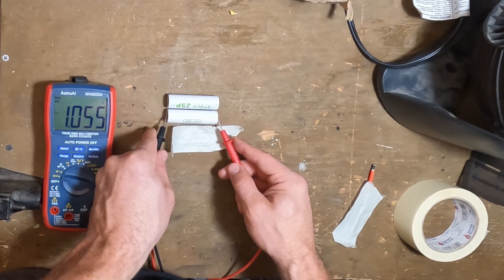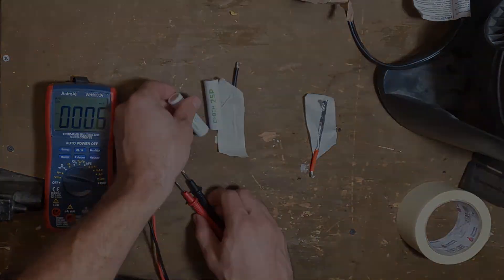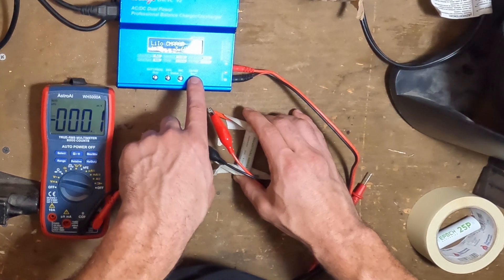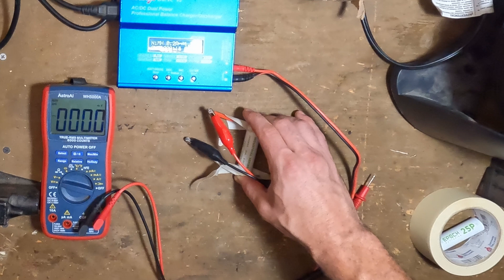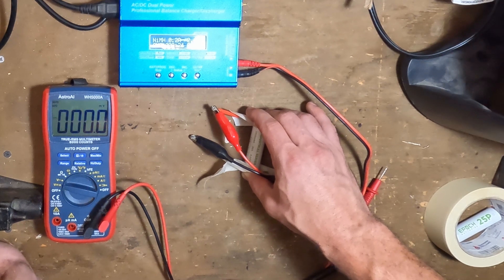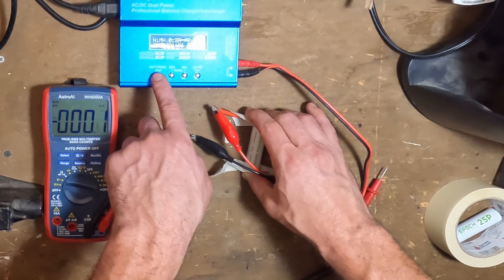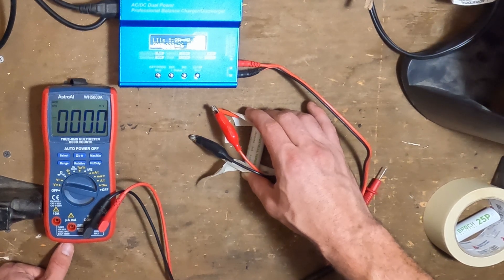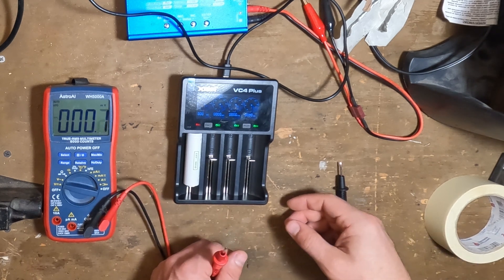How To Revive Low Voltage Lithium Ion Cells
Time Stamps:
0:00 - intro
0:11 - first method
0:43 - second method
3:33 - third and best method